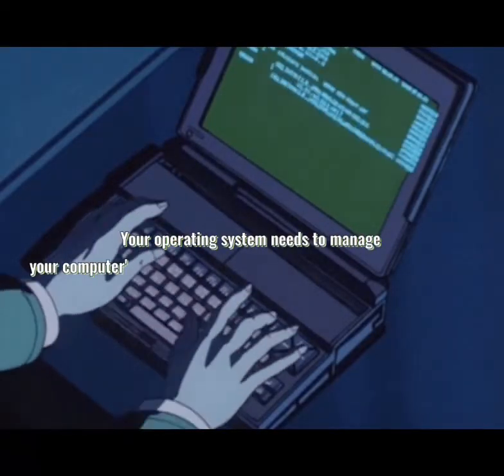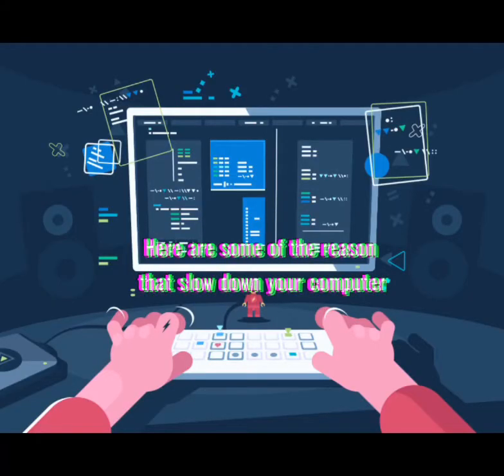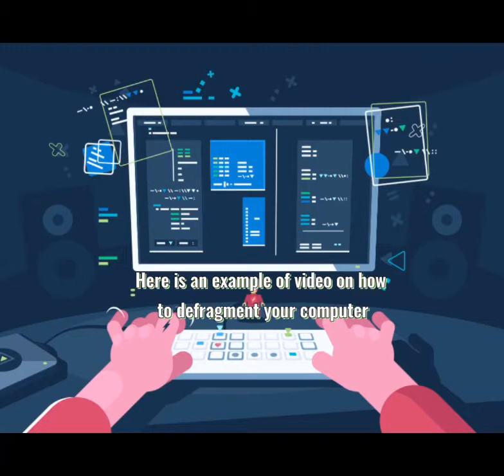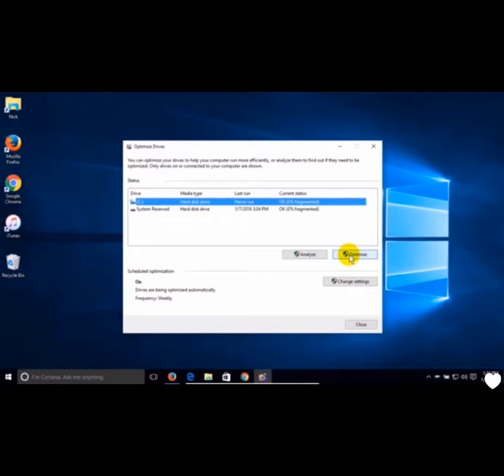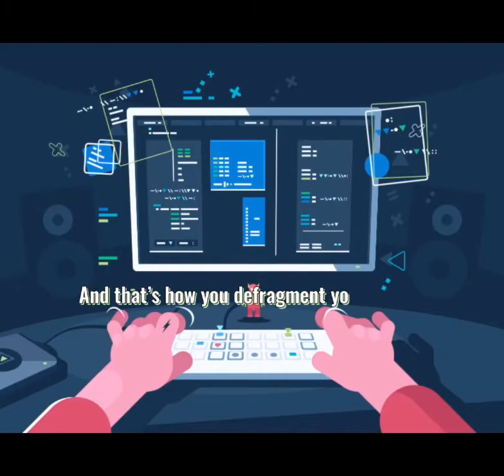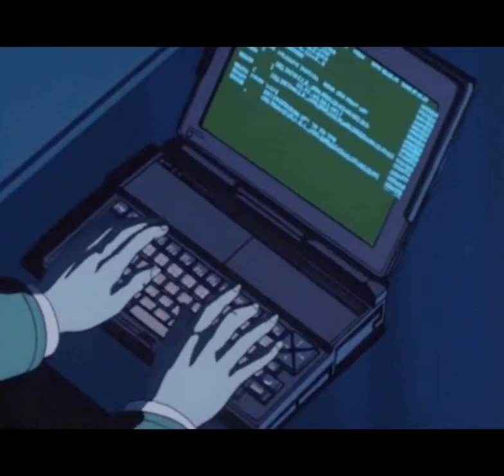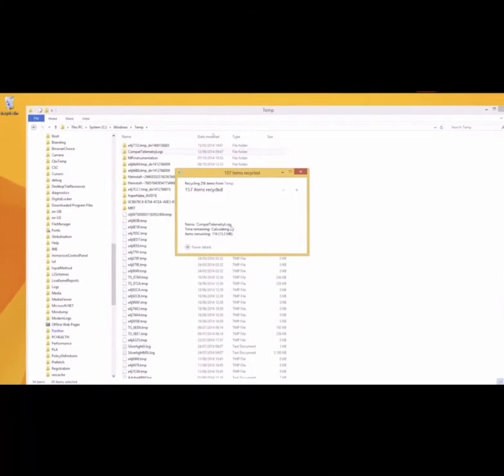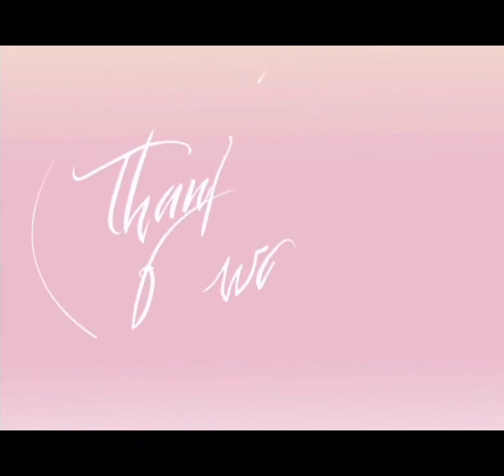SLOW SYSTEM PERFORMANCE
Project in ITPFL BS INFO 2-C
Belleza
Borja
Juanitas